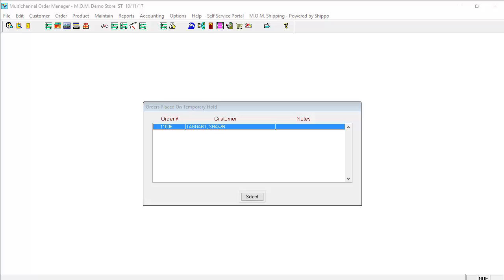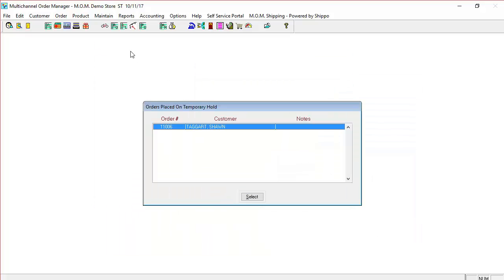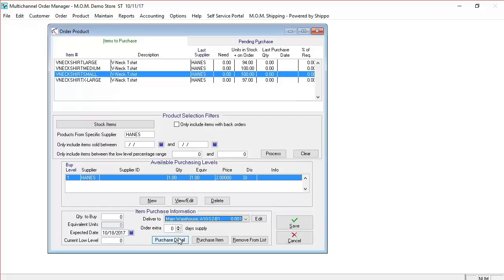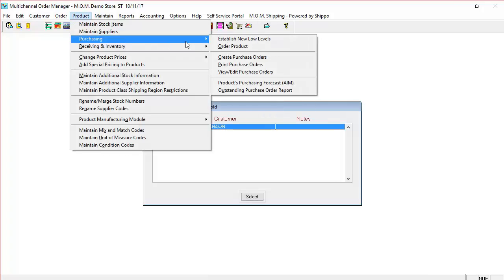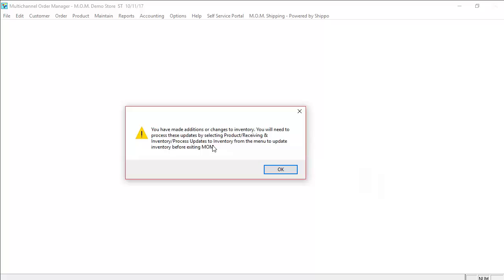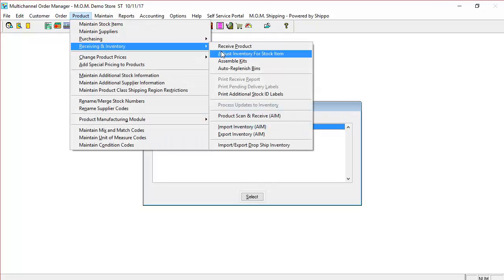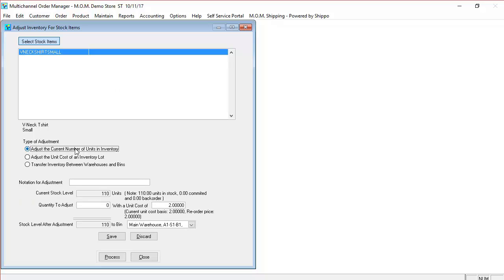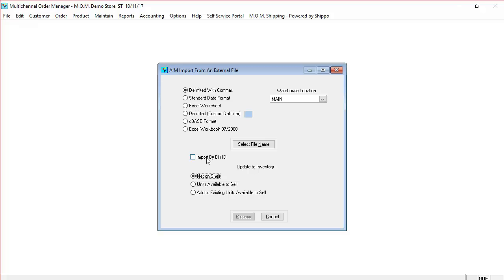Holiday Prep Series - Warehouse Management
Join the Freestyle Solutions Team as they get you ready for the holiday season, and share tips and tricks on successful warehouse management with Freestyle Multichannel Order Manager.